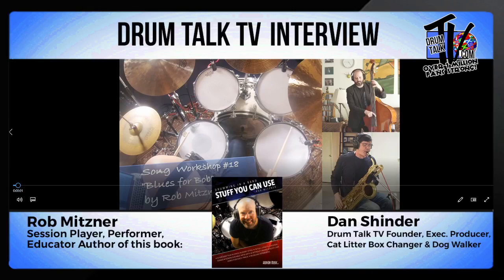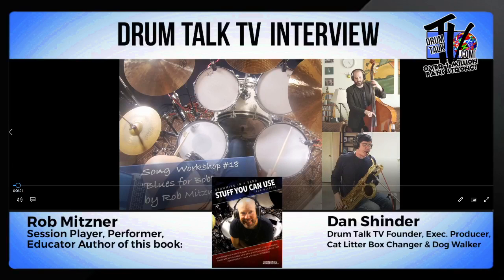Rob Mitzner Interview with a Hot New Book!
Session musicians/educator Rob Mitzner joins Dan Shinder to talk about drumming, music and his HOT new book for drummers from Hudson Music by Rob: Drumming in a Band: Stuff You Can Use. This book covers many styles of music and play-along tracks too!
The book offers a fun and unique learning experience for drummers to work on any style of music at any level. All of the material presented comes from the author’s real-world experience in recording sessions and band situations. Based around “Groove Workshops” that include 53 bass/drums groove play-alongs, styles explored include rock, drum‘n’bass, R&B/soul, reggae, World, roots, blues, jazz, odd time, and more. Within these styles, specific substyles and classic influences are examined, with grooves and rhythm section approaches used by Billy Cobham, James Brown, Steve Jordan, David Garibaldi, J Dilla, Robert Glasper, Art Blakey, and many others. Other substyles studied include bluegrass, New Orleans Second Line, boogaloo, blues, various shuffles, grungy rock, jazz brushes, and much more.
The package also includes 18 full-length original song play-along tracks with New York bands and top session players, including Woodhead, Simon Garrett, Dave Ross, Luke Buck, Andrea Capozzoli, MC Frontalot, Will Reynolds, Eric Price, Michael Gallant, Lars Potteiger, Chris Cheek, Dmitry Ishenko, Yana Davydova, Matthew Milligan, John Shannon, Jared Sims, Gaby Alter, Schaffer the Darklord and Miss Eaves.
Audio files with and without drums are included for every groove, along with detailed charts, transcriptions, road maps and lead sheets. There is also a section on how to make your own charts. There is video and analysis for every track, with interviews, anecdotes, and pro tips for the drummer from all the various musicians.

and be the first to receive exclusive Big BIG announcements coming about what's new in 2022, including LIVE FB Interviews, Event Coverage, New Products, Giveaways, contests and NEW ways you can be involved with what we do and be featured!

Thanks!